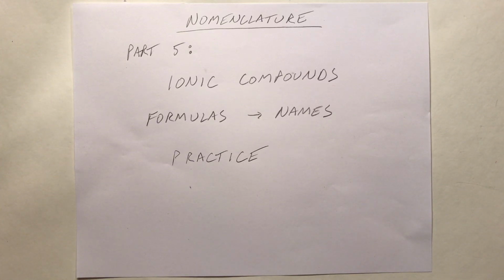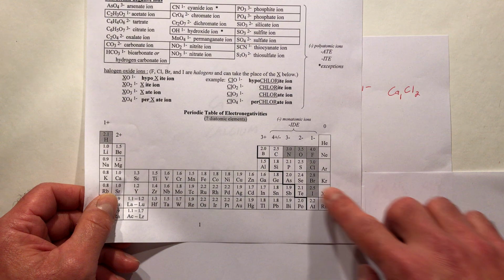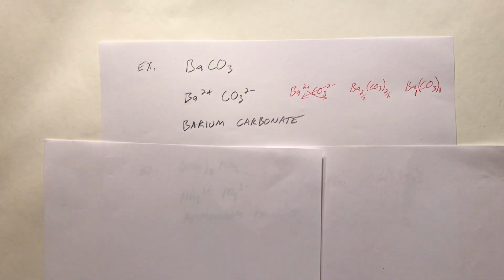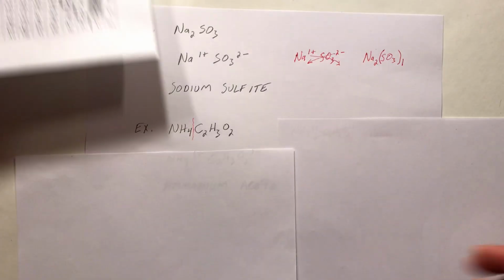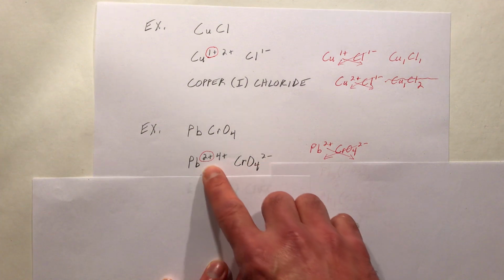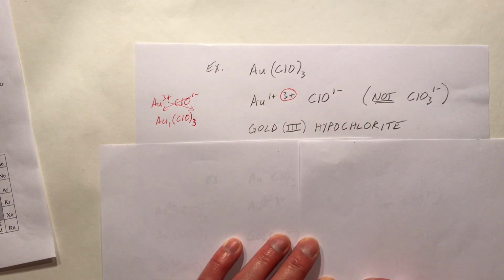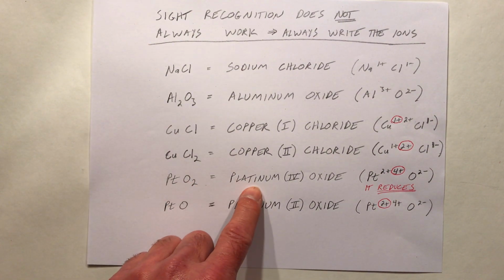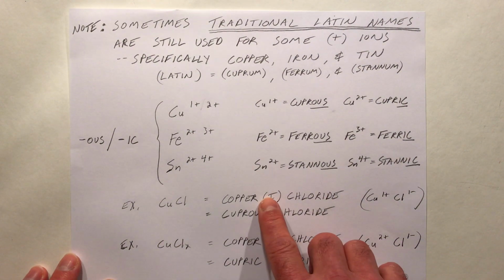Chemical Nomenclature Part 5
Practice determining the chemical name when given the formula of an ionic compound.